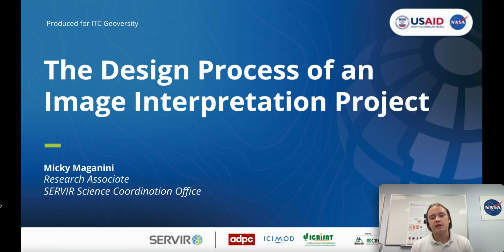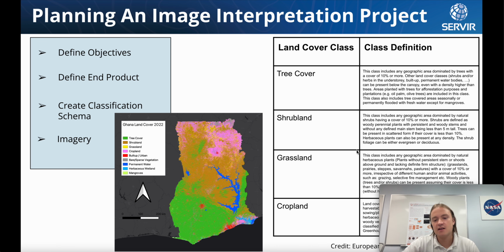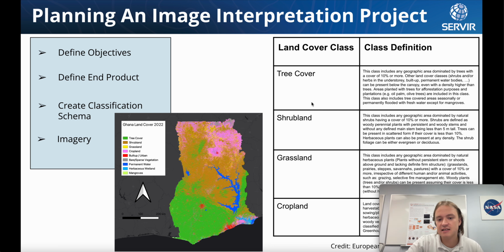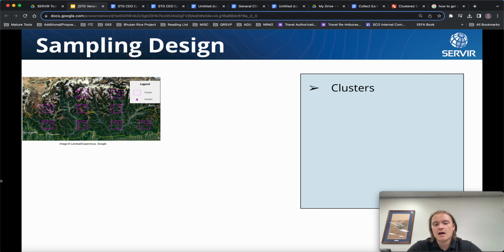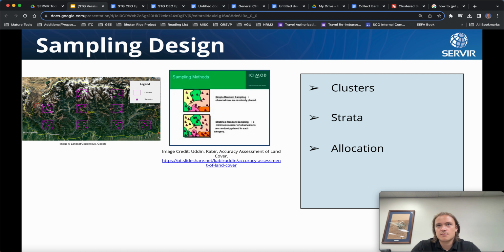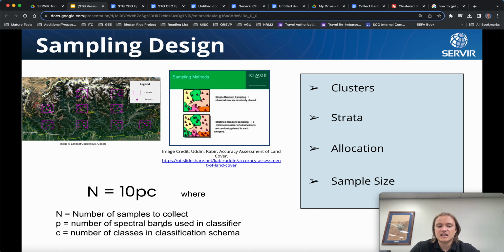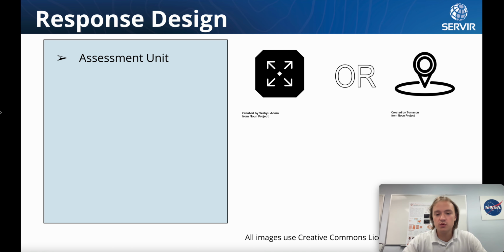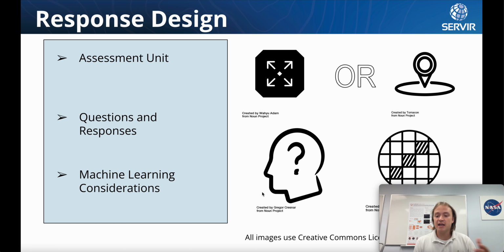Designing an Image Interpretation project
This video will show you how to design an image interpretation project that can be implemented in Collect Earth Online.

This video is part of a free and open asynchronous course on Collect Earth Online, which is available on Geoversity. Geoversity is a virtual learning platform created by ITC, the faculty of Geo-information Science and Earth Observation at the University of Twente.